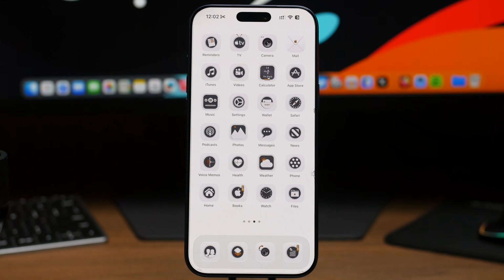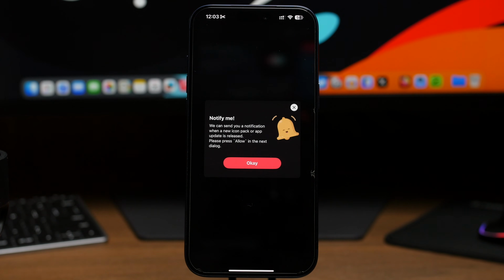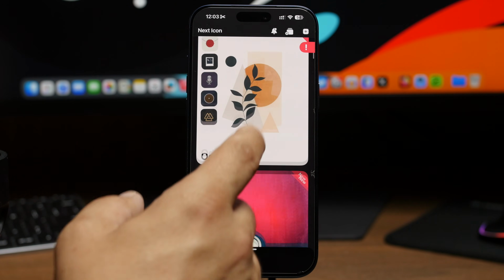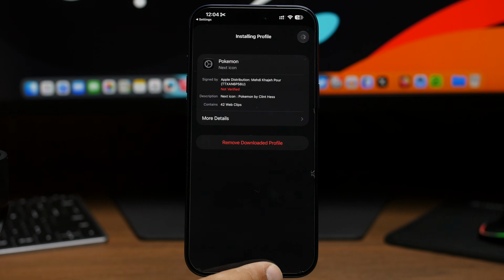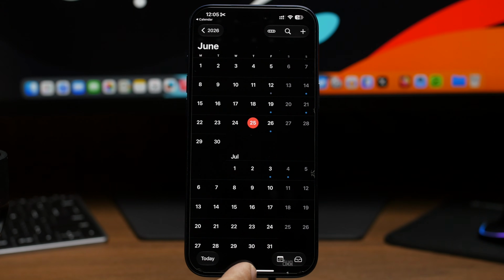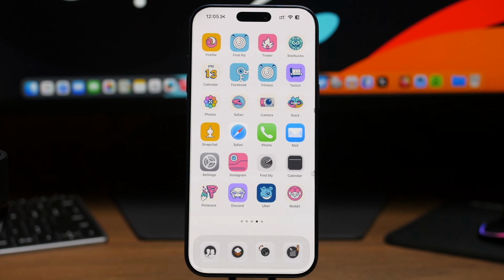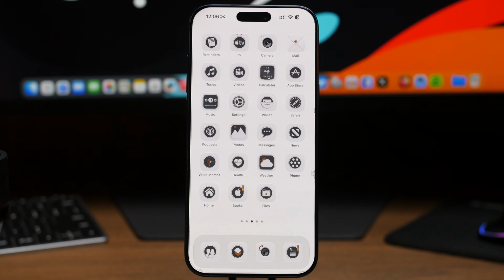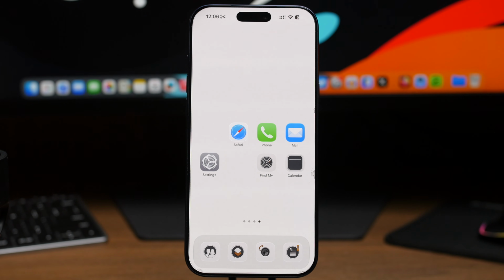How To Install FREE Custom Icon Packs on iPhone !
How to install full themes on iPhone on iOS 26. This is a very easy method to get full icon packs installed on your iPhone.